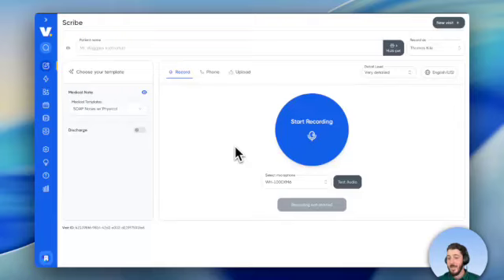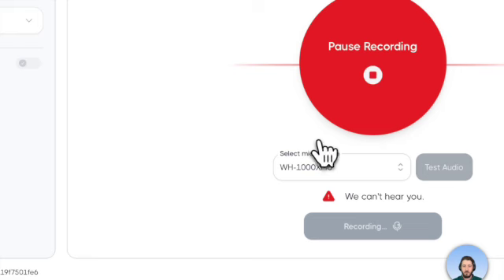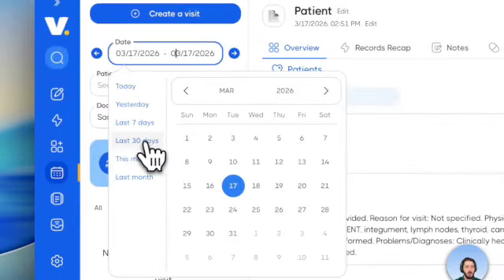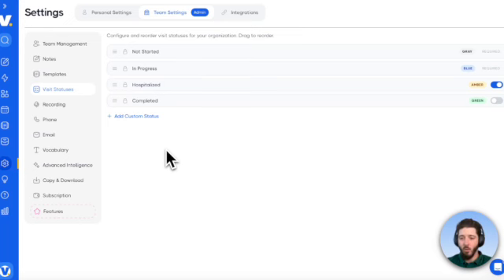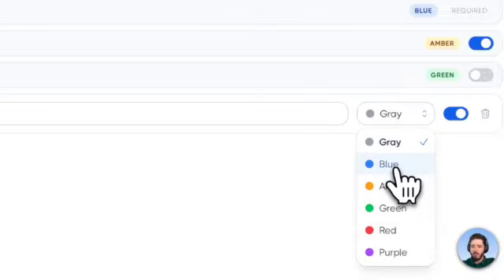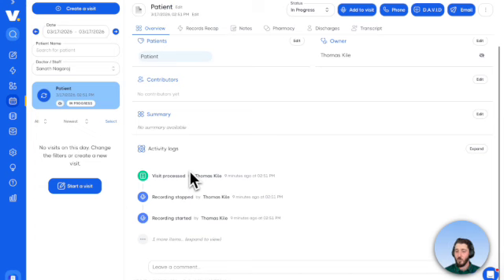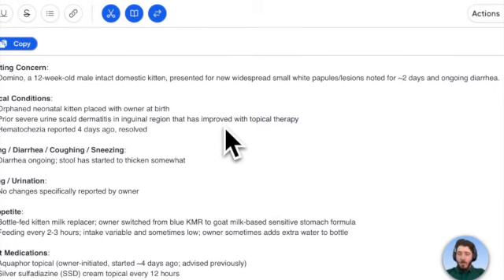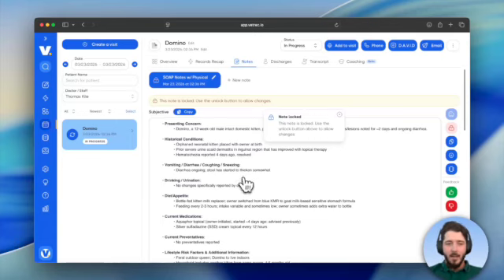Work Flow Updates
VetRec just introduced several workflow improvements designed to help veterinary teams stay organized and in control across every visit.

This update includes:
• Visit Locking
• Note Locking
• Private Visits
• Staff Tracking
• Bulk Actions
• Custom Visit Statuses

These features help hospitals protect finalized notes, restrict visibility when needed, improve collaboration tracking, and manage visits more efficiently.

Less manual work. More clarity. Built for real clinical workflows.

Learn more on our What’s New page.